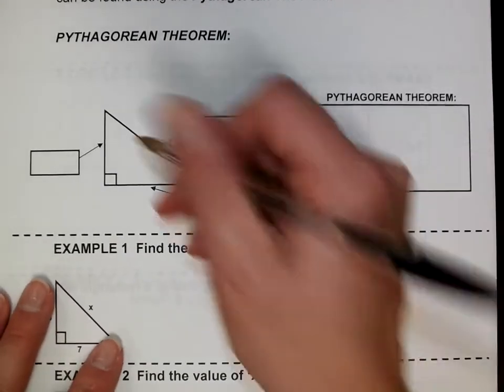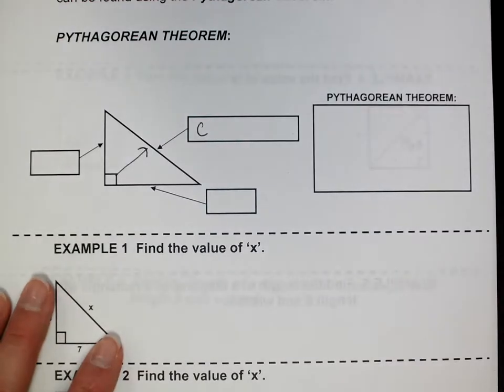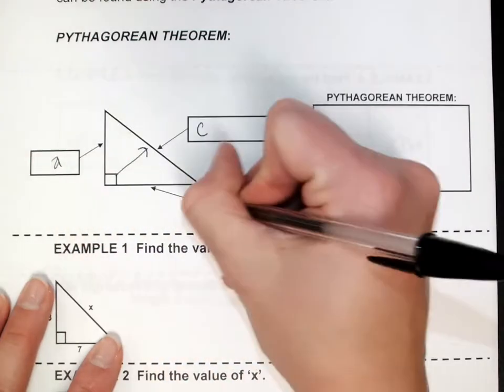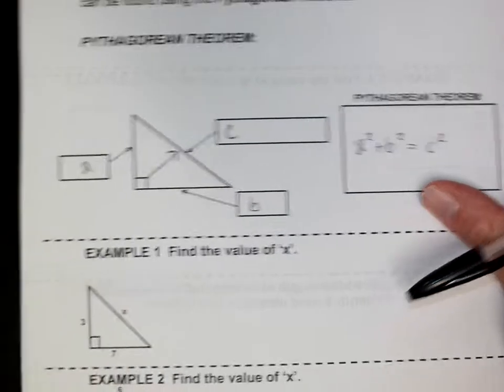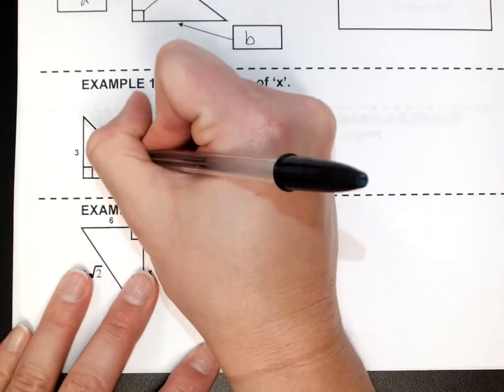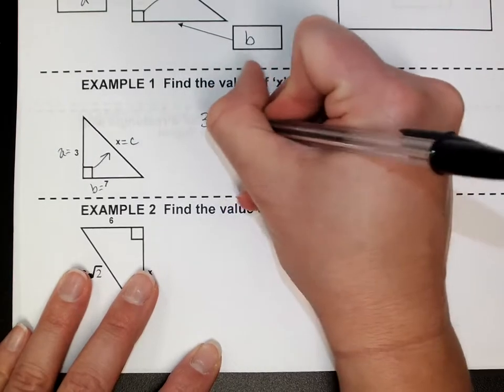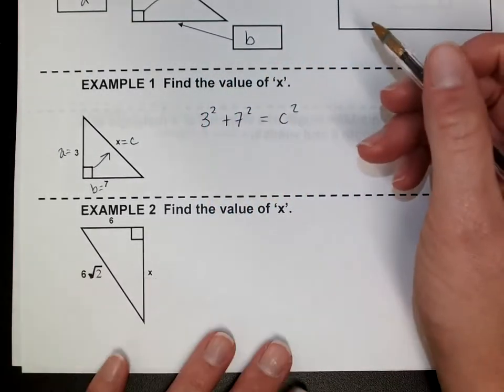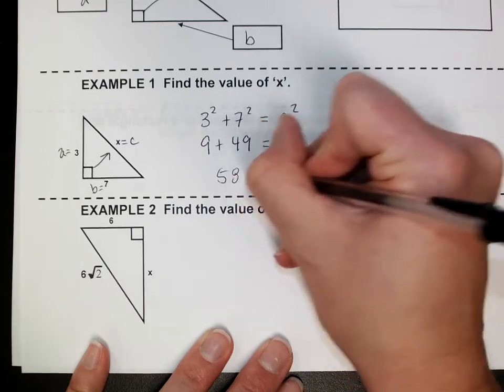Topic 7-1 Pythagorean Theorem